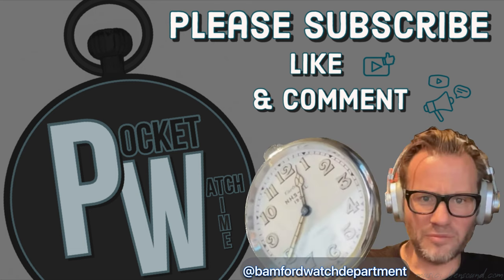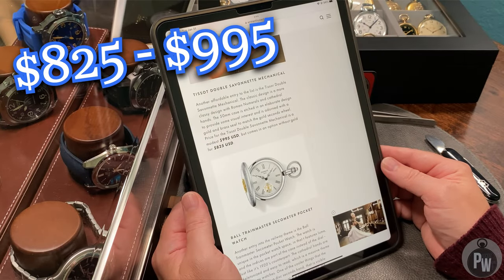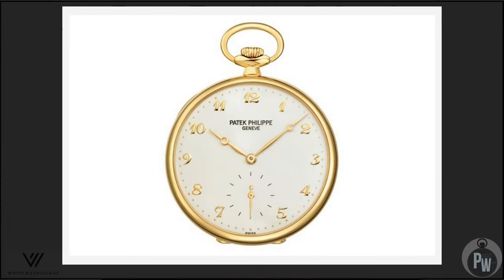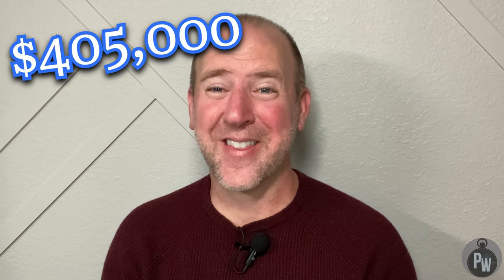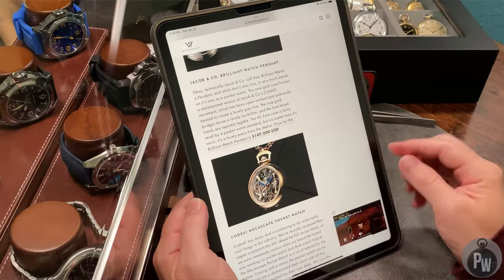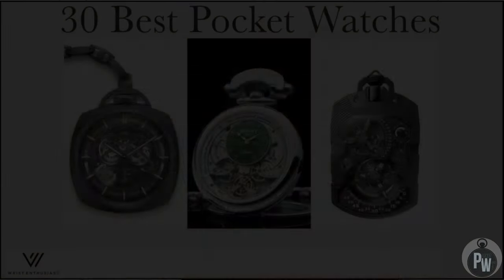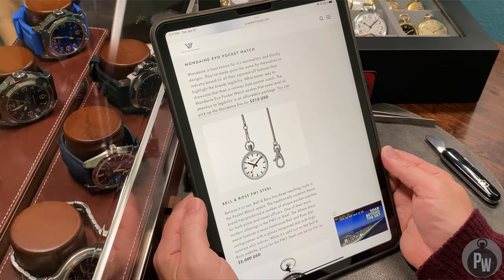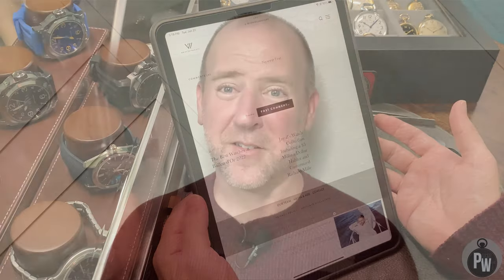Best Pocket Watches of 2023 — Rolex Omega Patek AP Cartier Breguet Panerai Waltham Hamilton Chanel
Thanks to WristEnthusiast.com for posting an article about the “30 Best Pocket Watches at Every Price-Point for 2023”.  Check out the article:

I reviewed the article, gave my opinions, and offered some other example of “Best” pocket watches.
Watches include:  Rolex Omega Patek AP Cartier Breguet Panerai Waltham Hamilton Piaget Bell&Ross Chanel

Storage

Winders

Random